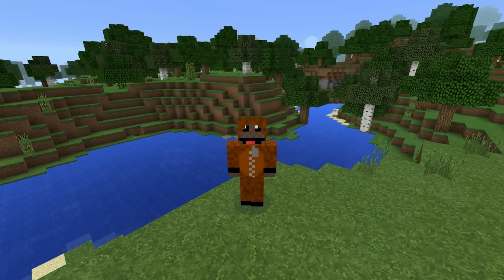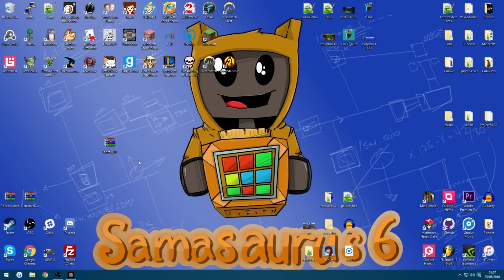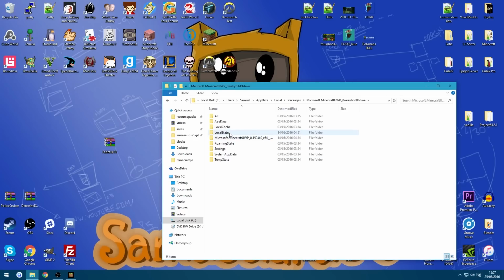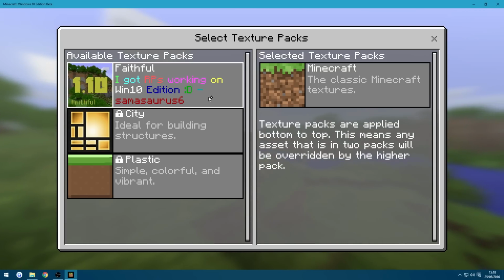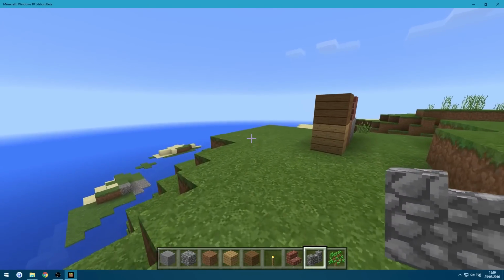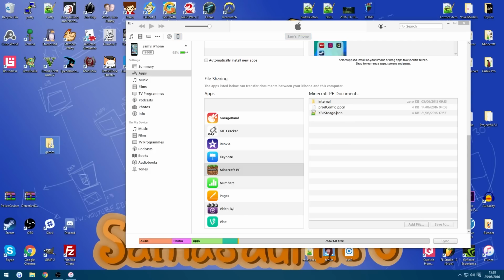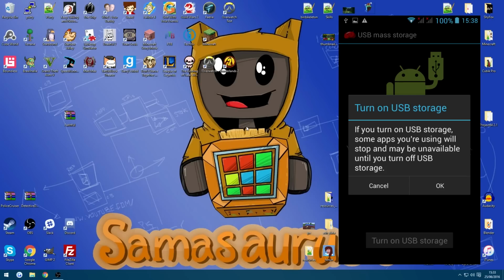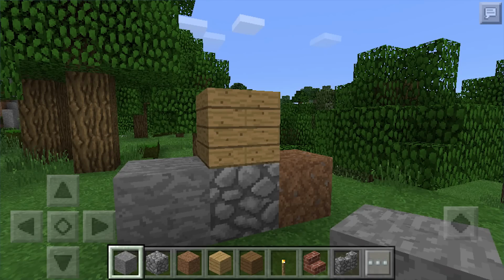Texture Packs on Minecraft Pocket Edition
Here's how to install texture packs on Minecraft Pocket Edition :D
Part 2 will be coming soon where we talk about how to actually convert from PC to PE.

Here is a SUPER MARIO Pocket Edition Texture Pack you can try out to see if it worked!

Let me know if there's any problems :)